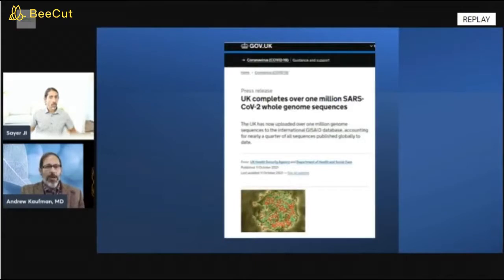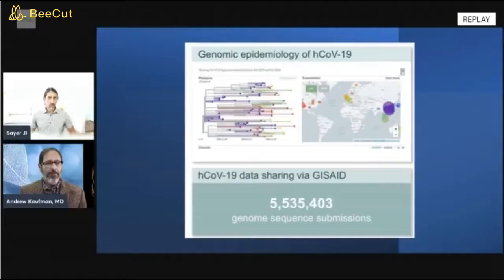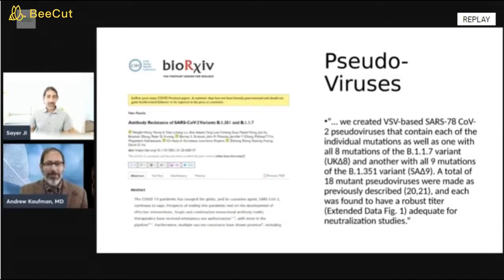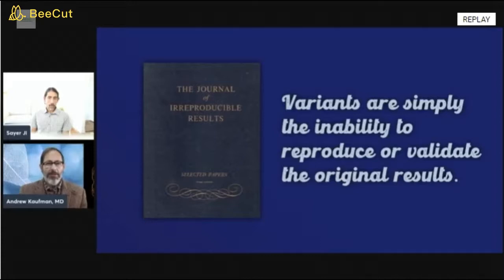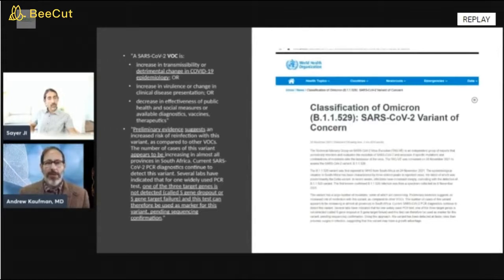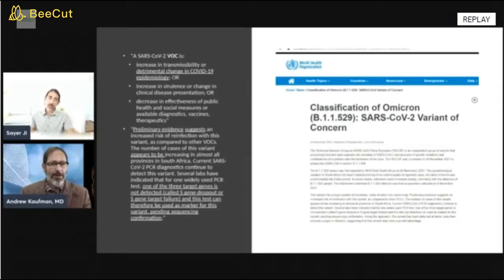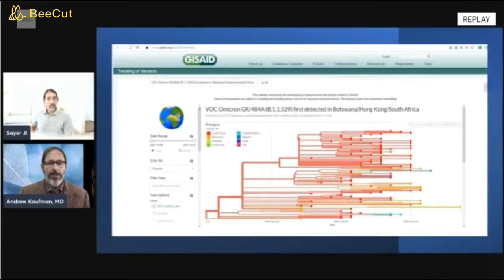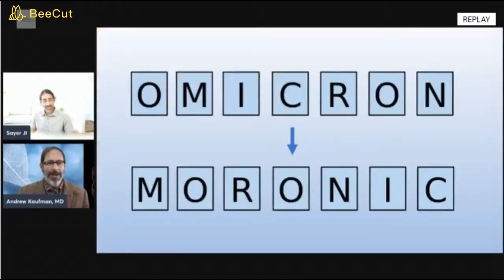Dr Kaufmann talking with Sayer Ji